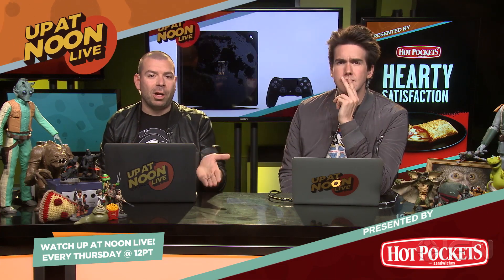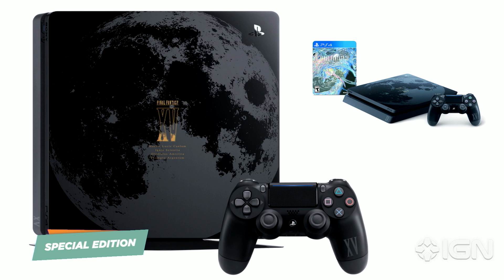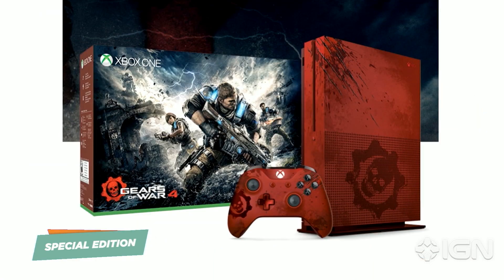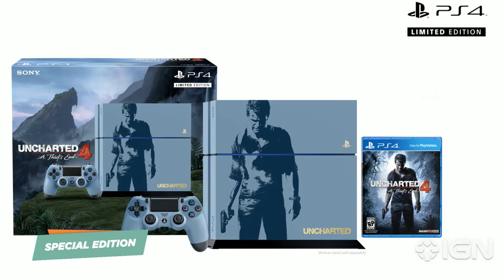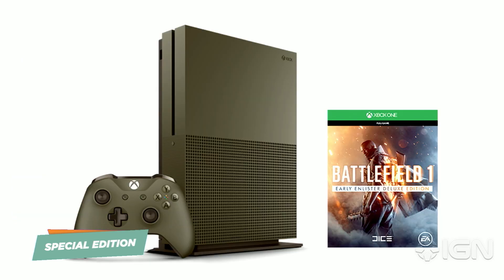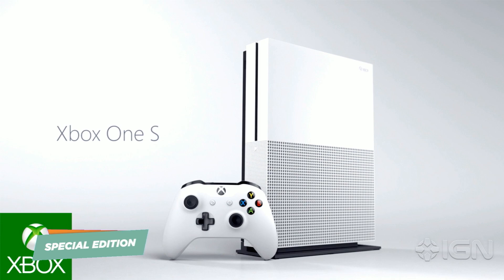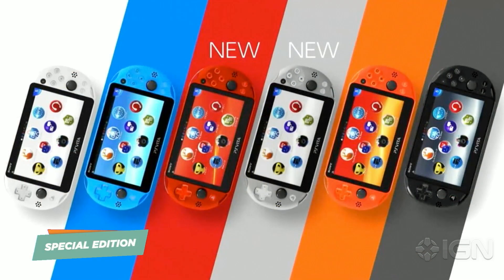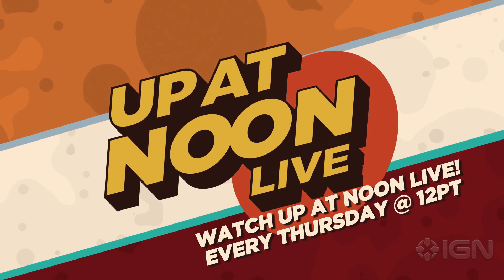2016’s Best Looking Special Edition Game Consoles - Up At Noon Live!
Final Fantasy and Gears of War fans get cool limited edition hardware this year.

Follow IGN for more!